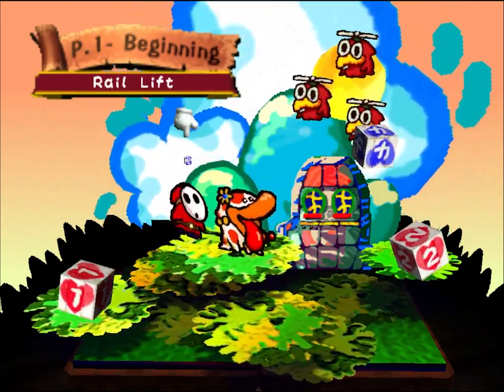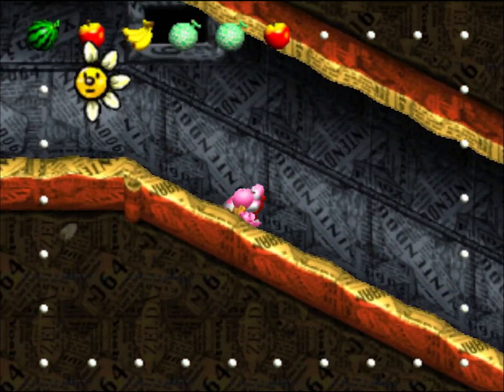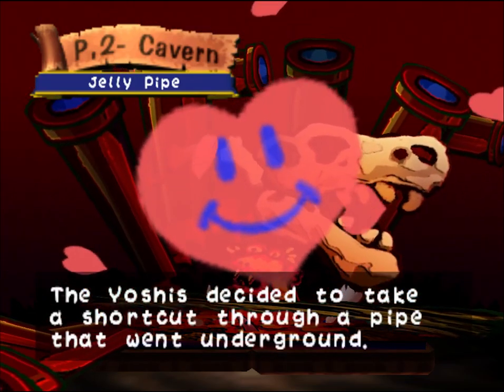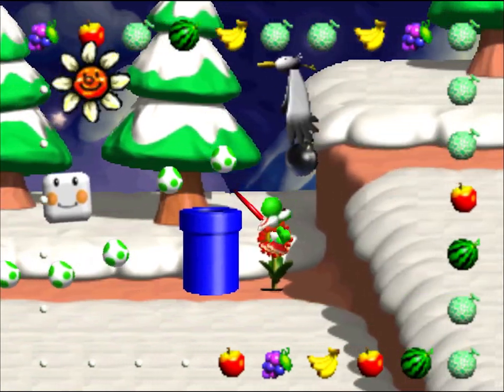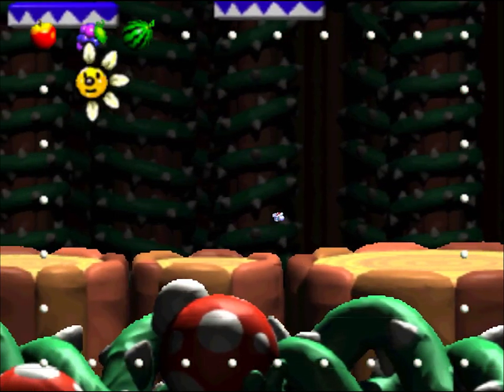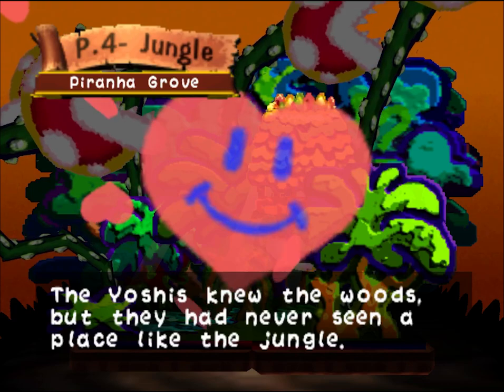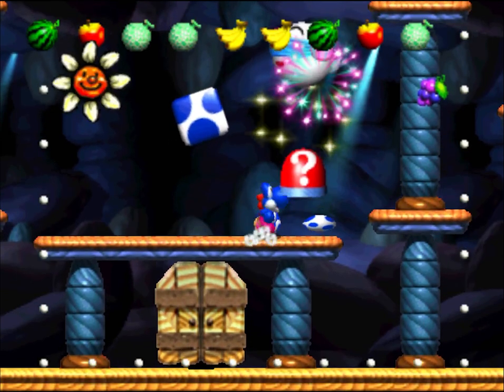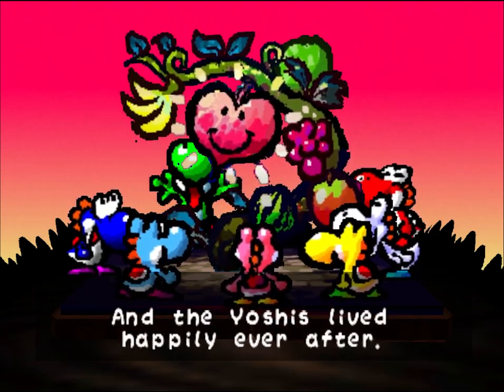Yoshi's Story - Episode 3: Narrative Gets Harder For The Yoshi Crew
Yet again, we revise another time to play entirely different levels.